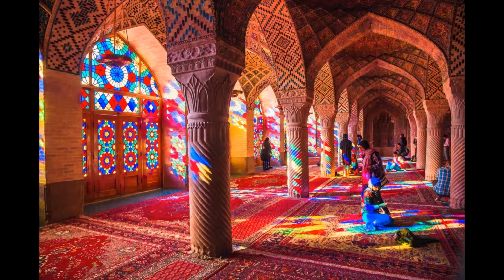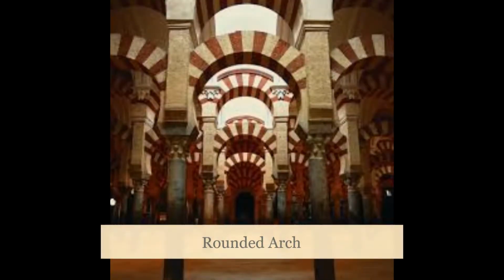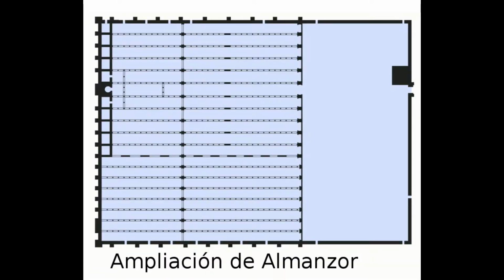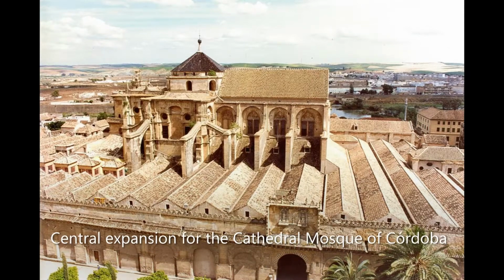Islamic Architecture and the Great Mosque of Córdoba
Honors Video project for OSU ARCH2003